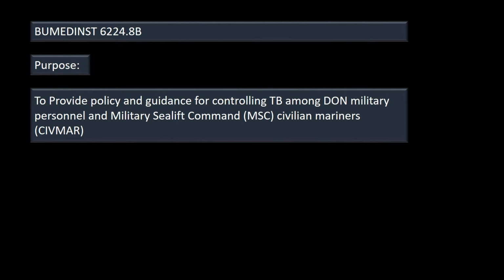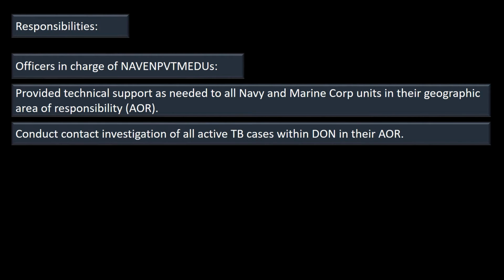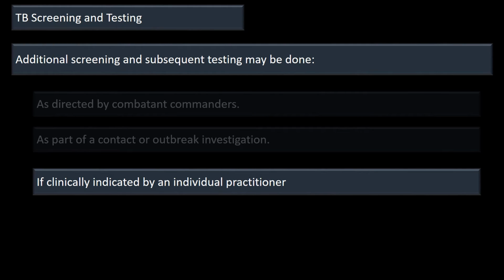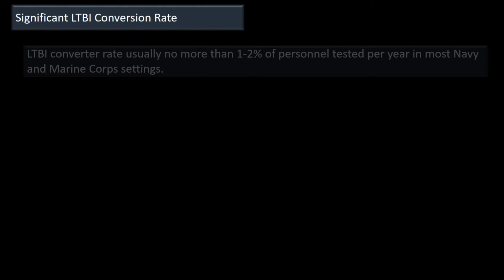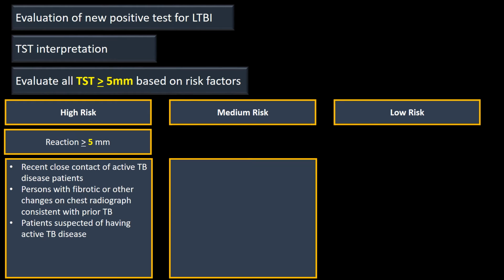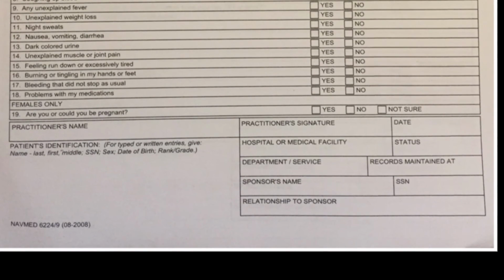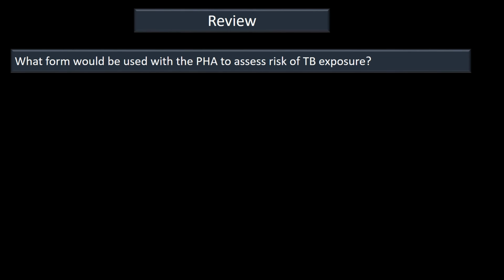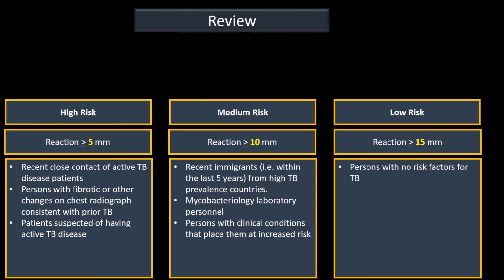BUMEDINST 6224.8B Tuberculosis Control Program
Presentation on BUMEDINST 6224.8B Tuberculosis Control Program